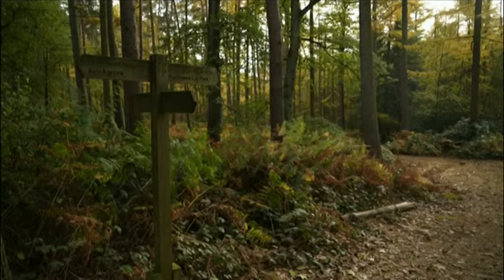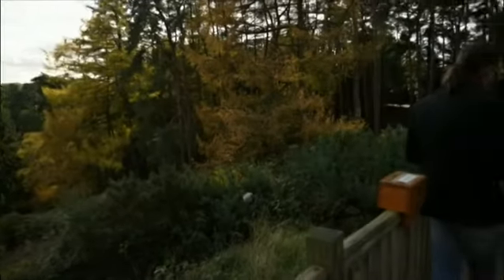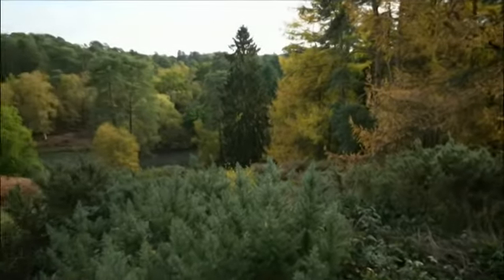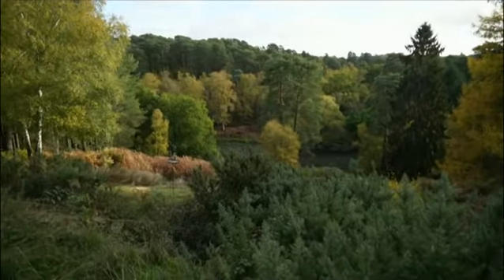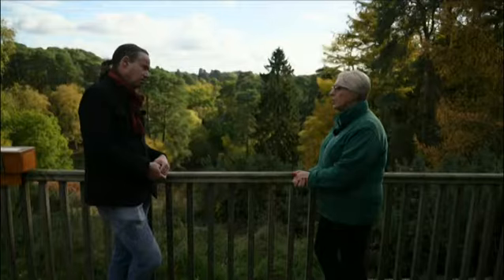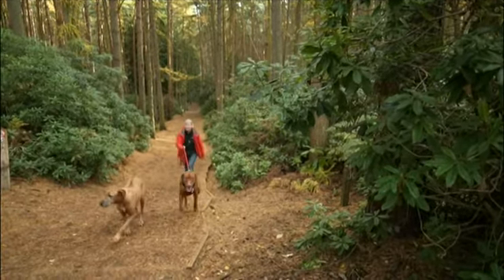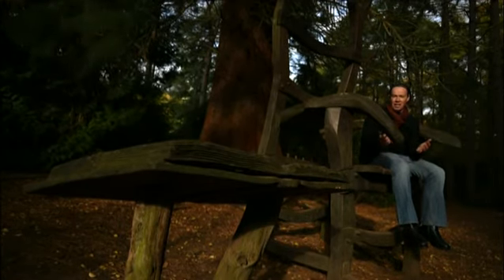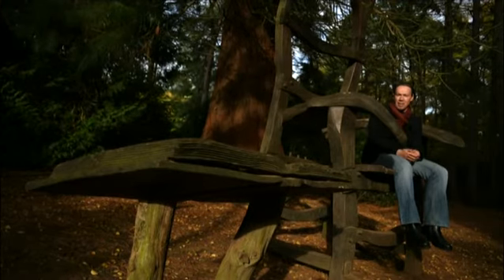BBC Look East - Greensand Walk in Bedfordshire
TX date Nov 9th, 2022.